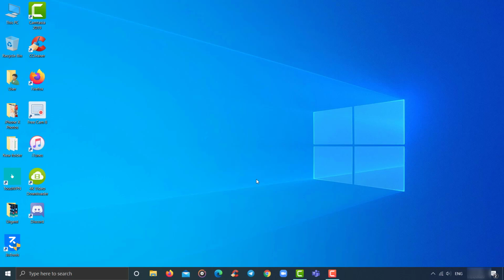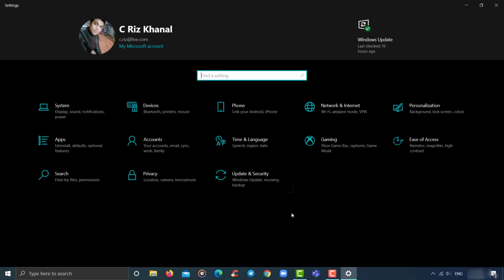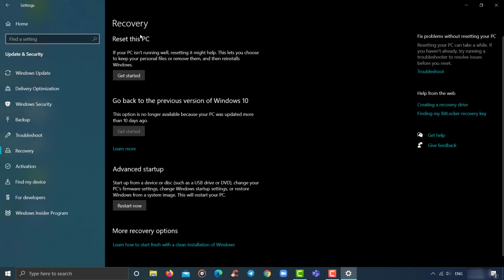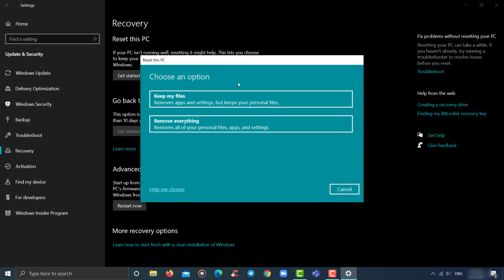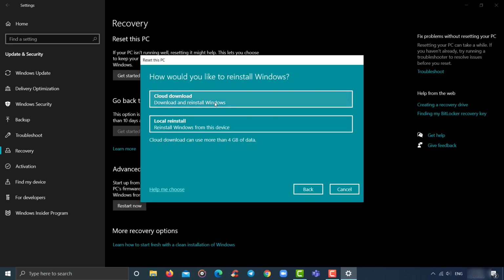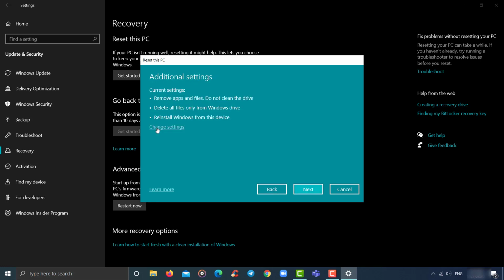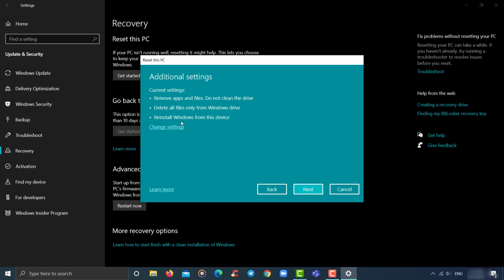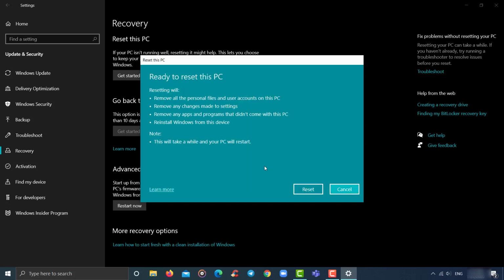How to Reset Windows 10 PC/Laptop to Factory Settings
Reset Windows 10 | Format Windows 10 | Reset Windows 10 to Factory Settings

How to reset windows 10 PC? This video tutorial walks you through the process of how to reset windows 10 PC and laptop.

You can choose the option to reset your PC. You can either keep the files and reset the PC or else, you can ease everything including your files.

Also, while resetting the windows 10 you need to read all the information that is shown on the screen.